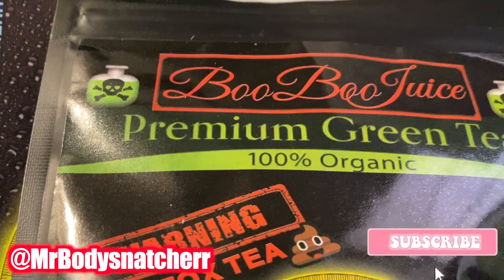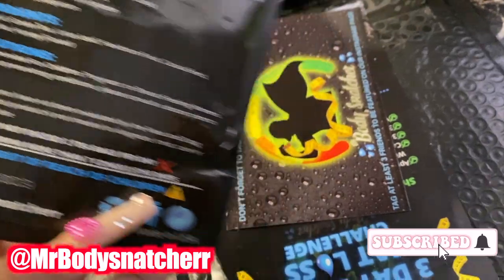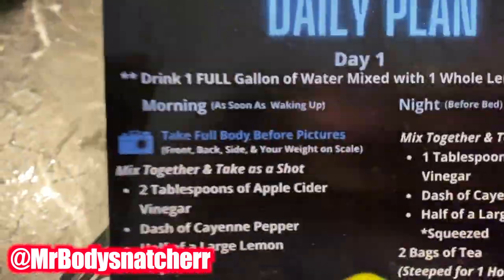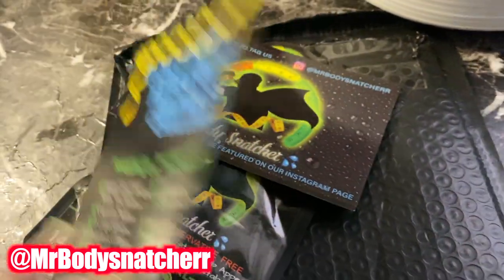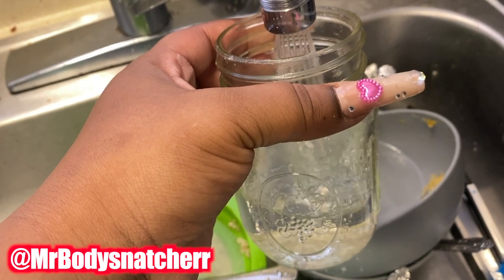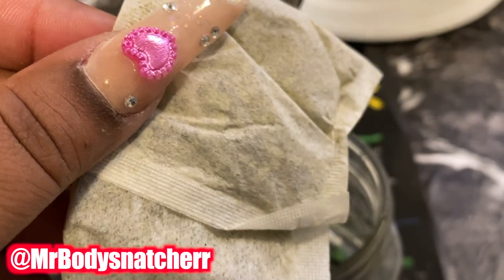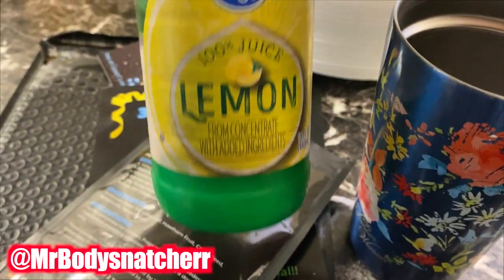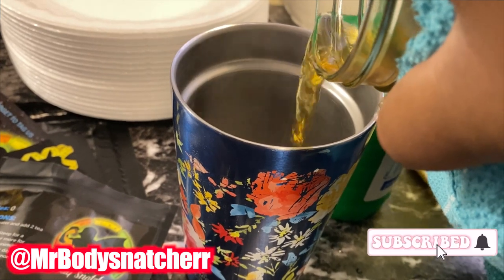Thank @MrBodySnatcherr| Weight Loss Tea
Love 💕 you CURVY CUTIE!